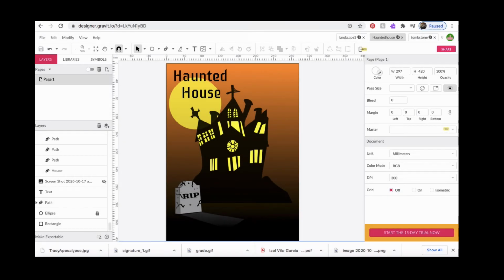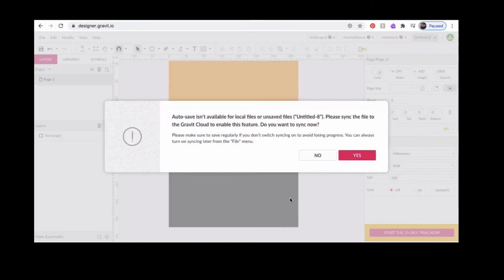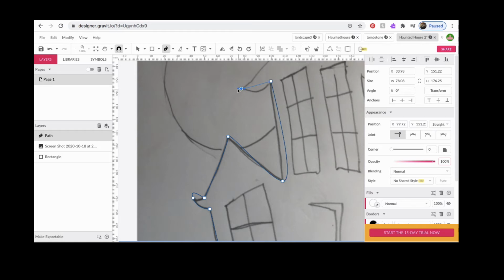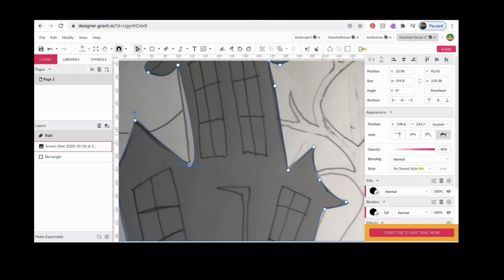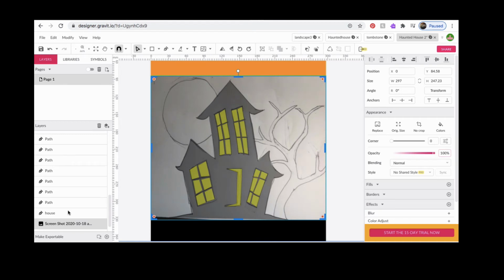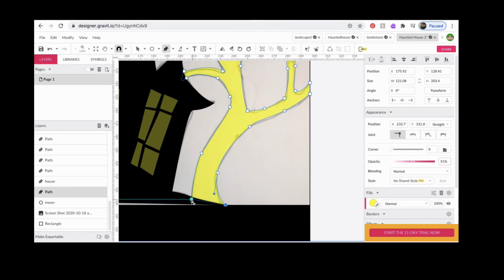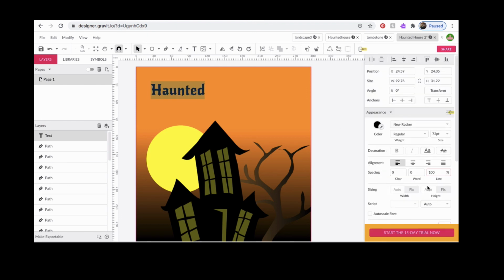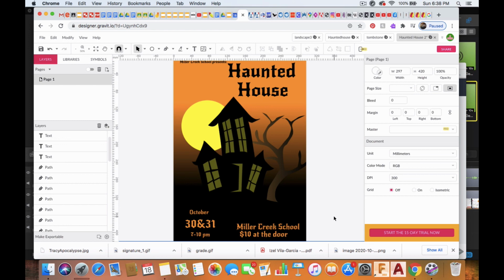Haunted House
How to make a Haunted House Poster in Gravit Designer